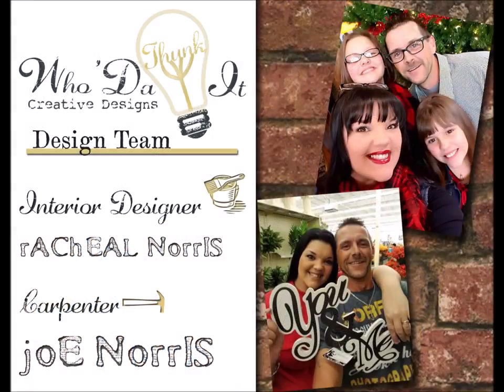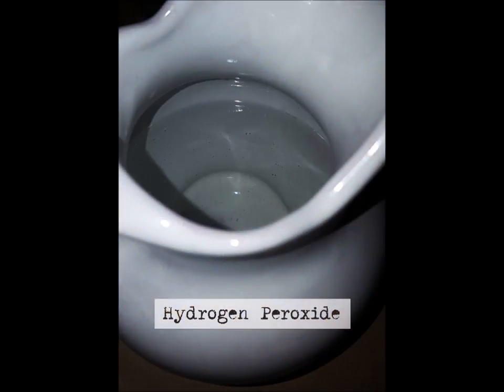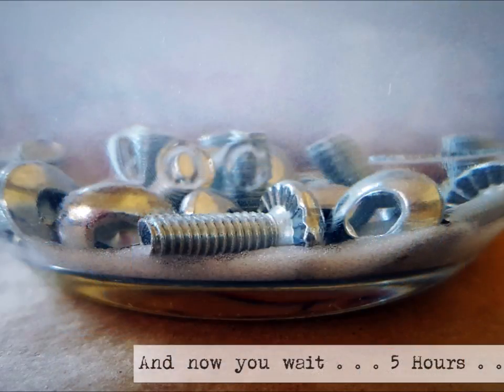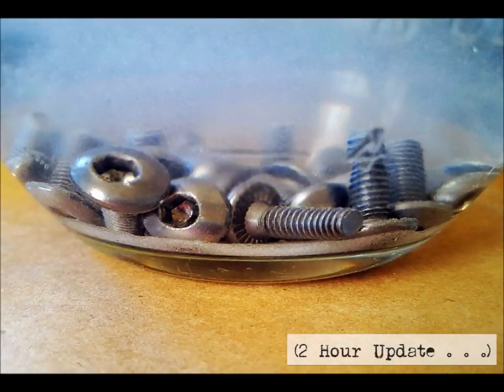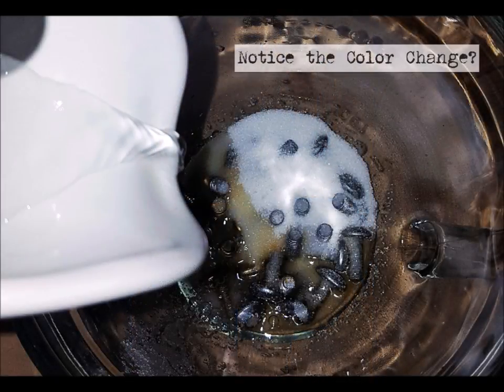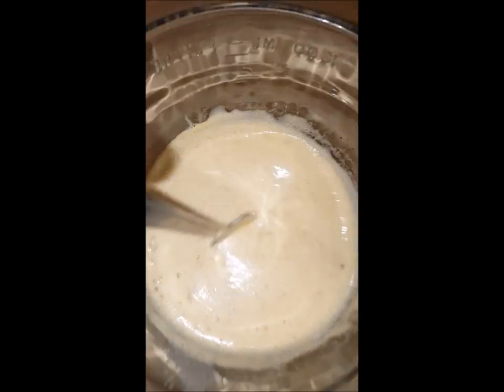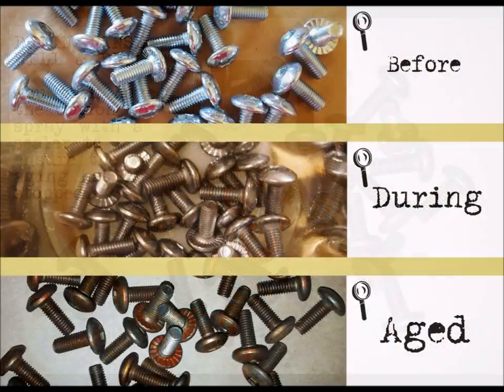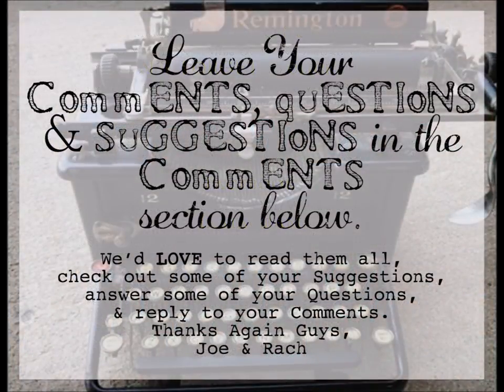HOW TO AGE STAINLESS STEEL HARDWARE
In this video, designer Racheal Norris will show you step-by-step how to age stainless steel hardware. Leaving it with a perfect rushy farmhouse style finish.